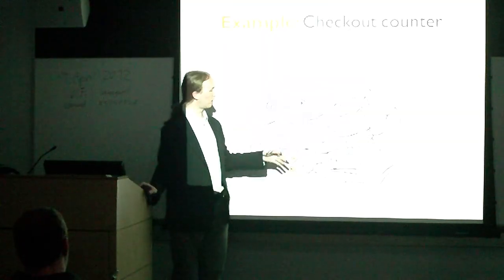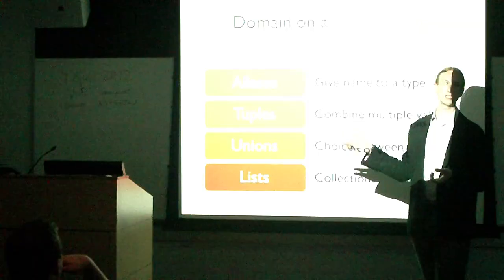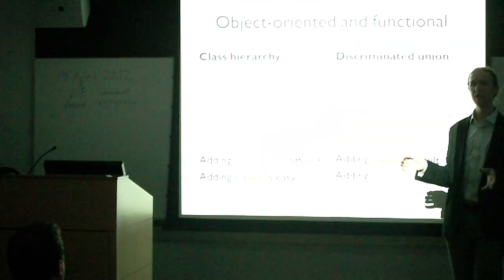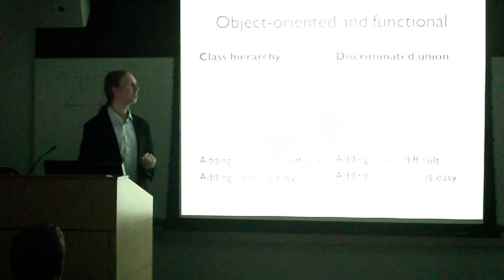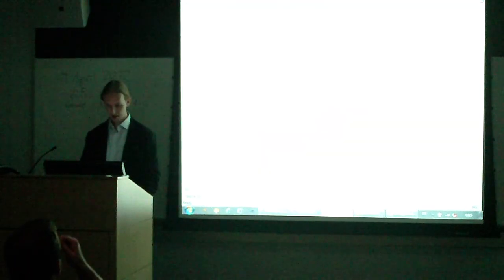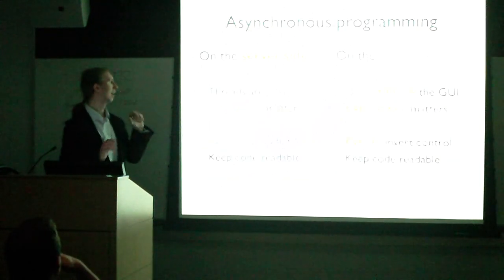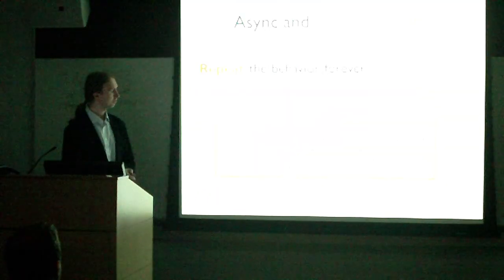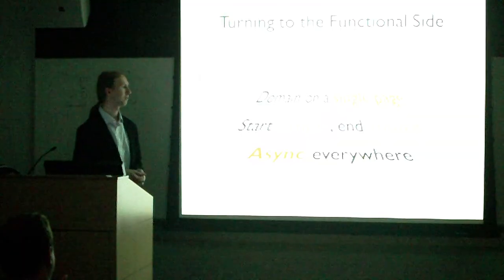[nyc-fsharp] Tomas Petricek on F# applications: From domain model to user interface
F# is a great language for developing business logic of an application, but it can be also used for elegantly expressing user interactions. In this talk, we’ll look at both sides of the coin. We’ll develop an (almost complete) application for a retail checkout counter.

In the first part of the talk, we’ll start by looking at domain modeling – using F# types like records and discriminated unions, you can write a domain model that fits on a single page. This makes it easier to understand the application just by looking at the source code. Once we have the domain model, we can implement functions of the business logic and add user interface. In the second part of the talk, we’ll look how to use F# asynchronous workflows to elegantly express interaction logic such as scanning products repeatedly and then completing the trade.

on Apr 27, 2012 at 5:57 pm